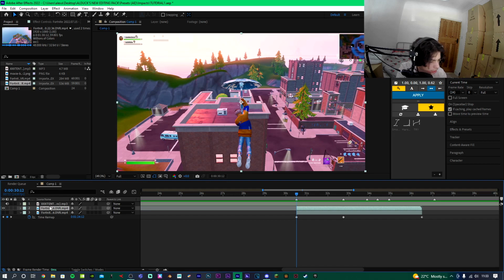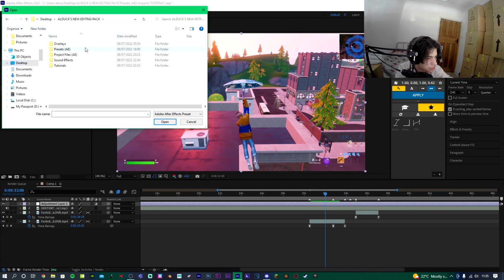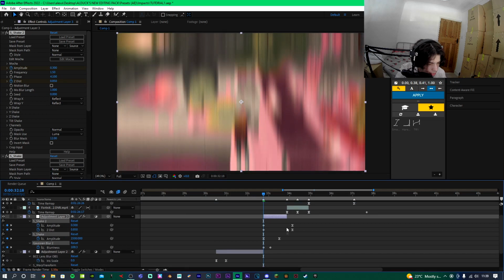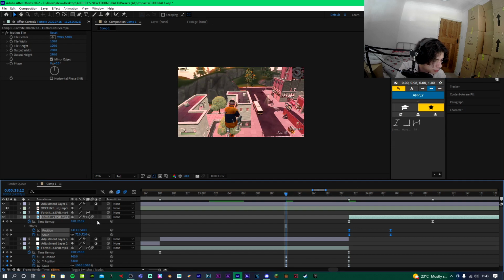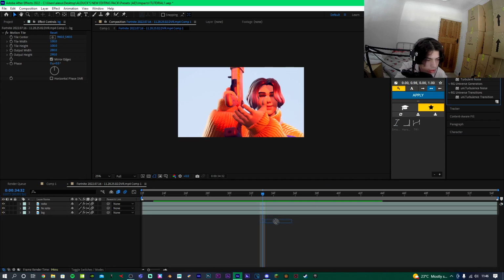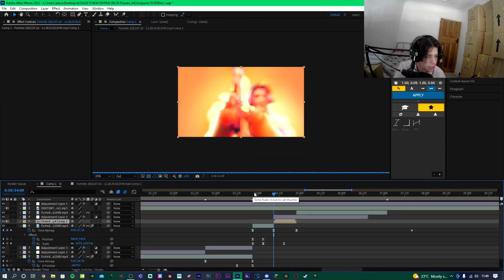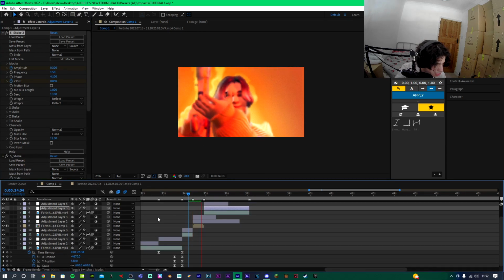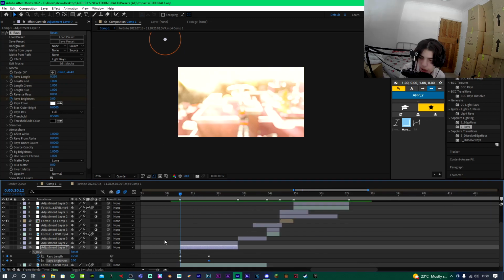How to EDIT an *INSANE* Fortnite Montage! (After Effects Tutorial)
🔴--==EPILEPSY WARNING==--🔴

Hey everyone,
My name is Alduck and I work my hardest to produce high quality content for all of you!
I use After Effects as my editing software with post processing and sound effects done on Sony Vegas 18. I really hope you all enjoy!

My PC:

GPU: Zotac Geforce GTX 1650
CPU: AMD Ryzen 5 2600
RAM: 16 GB